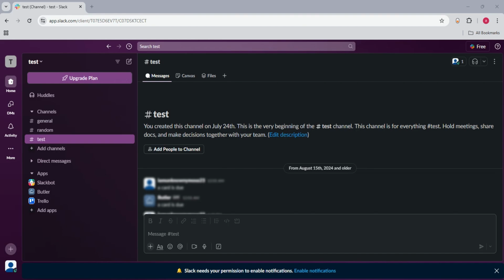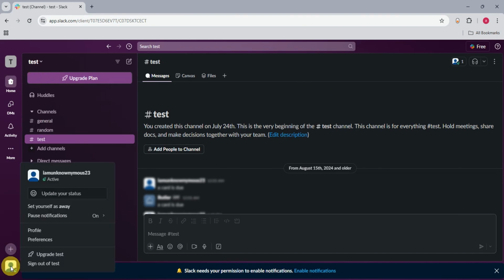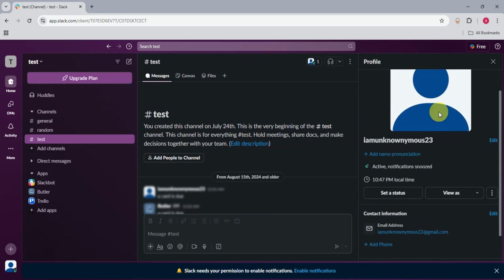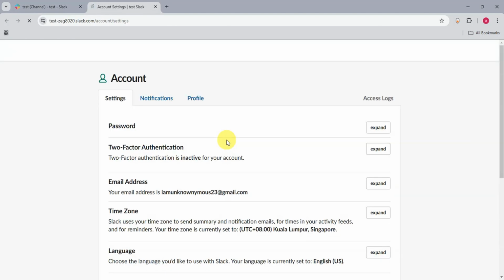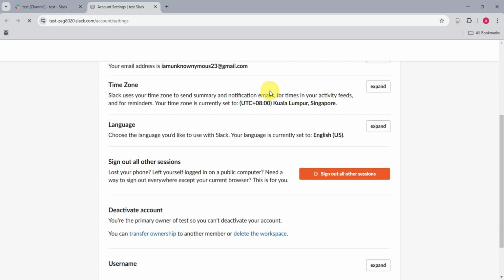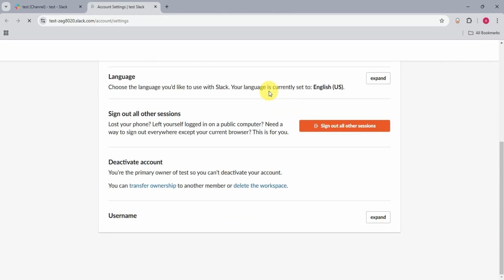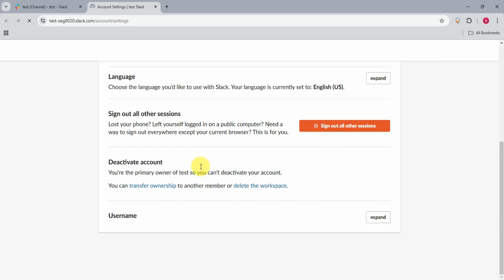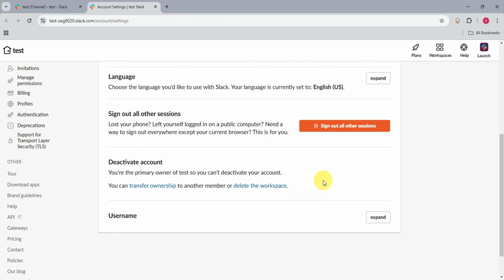How To Leave a Workspace in Slack | Quit or Remove or Delete Slack Workspace | Easy Slack Tutorial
Simplify your digital workspace management with tutorials designed to help you navigate tools like Slack efficiently and stress-free.

In this tutorial, you’ll learn how to leave a workspace in Slack step-by-step. Whether you're moving to a different team, cleaning up your sidebar, or just done with a project, this guide shows you how to properly quit a Slack workspace without losing access to your other organizations. We walk through the exact process so you can confidently manage your Slack presence.

Have a feature you’d like explained next? Drop it in the comments—we take your requests seriously.